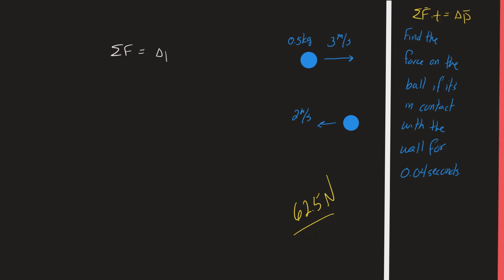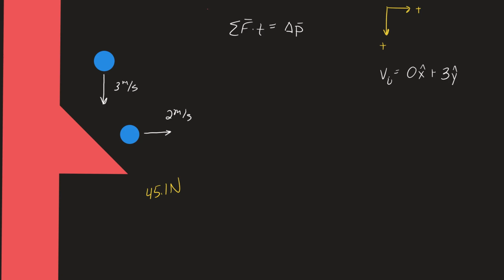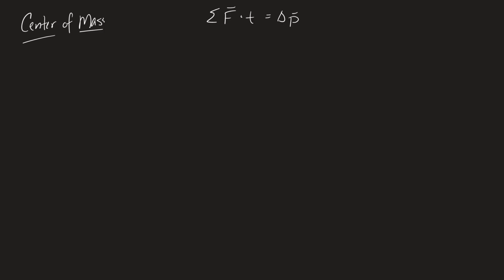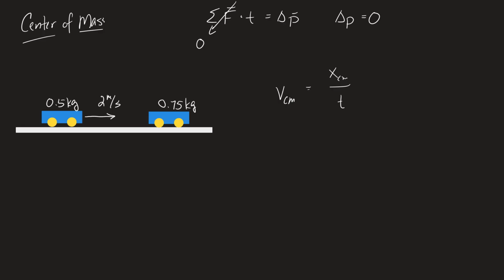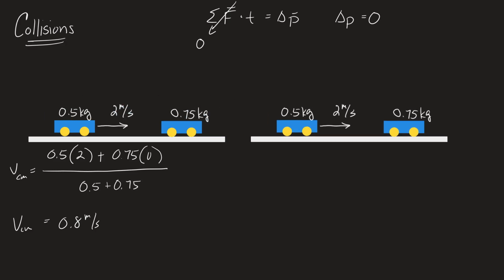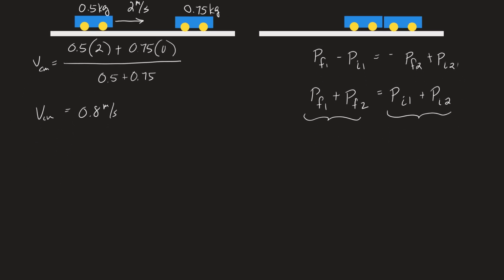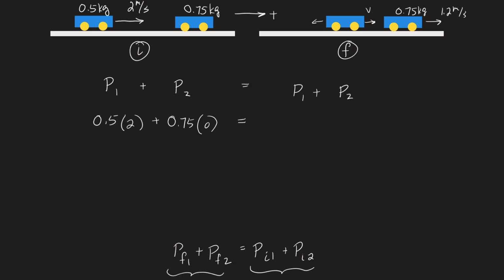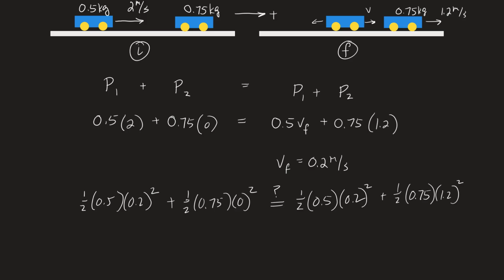Velocity of the center of mass and collisions